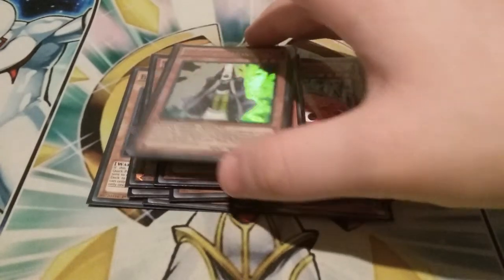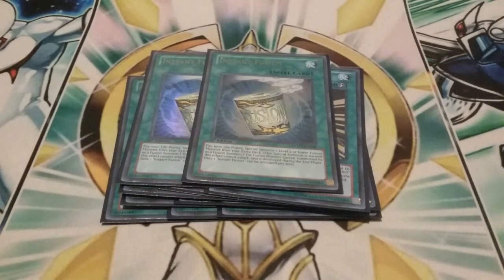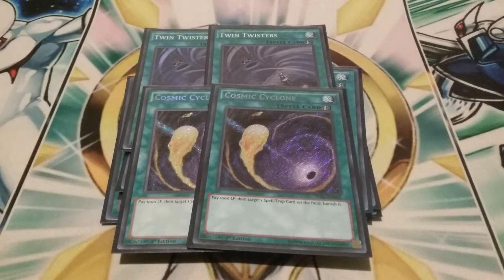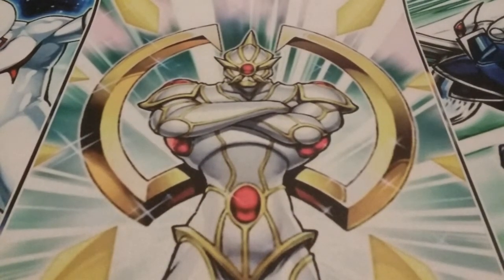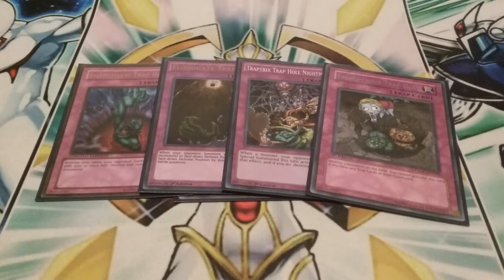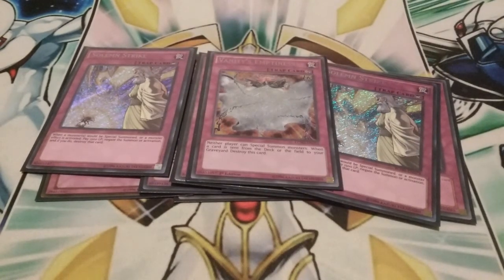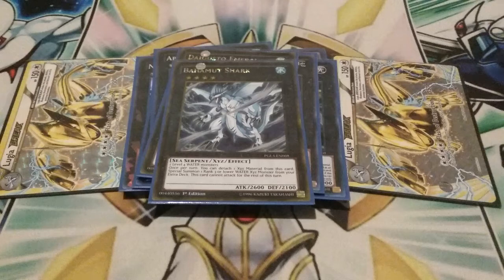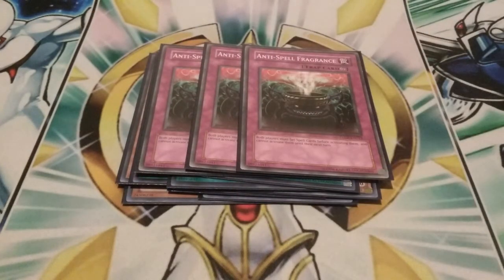Masked Hero Deck Profile - November 2016 Post INOV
Deck list will be added tomorrow